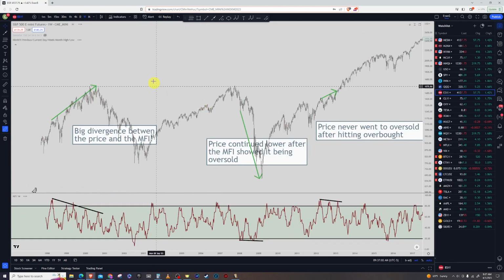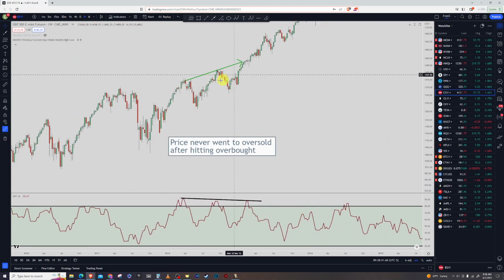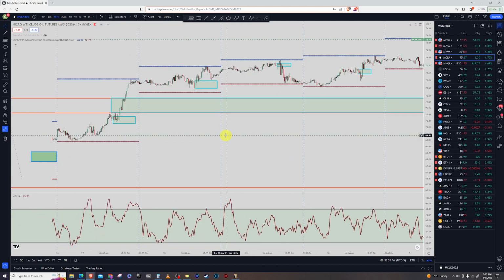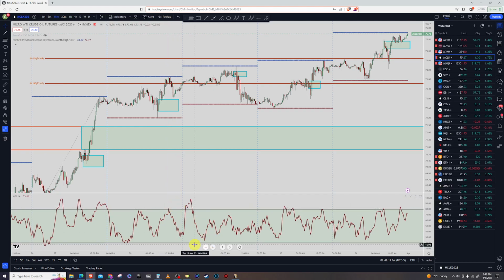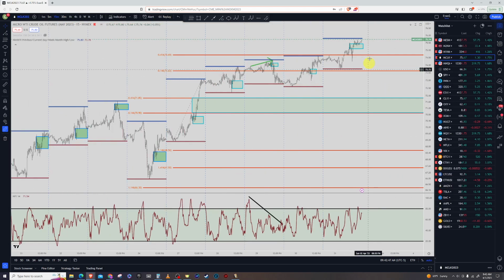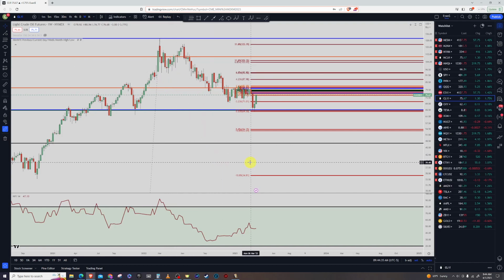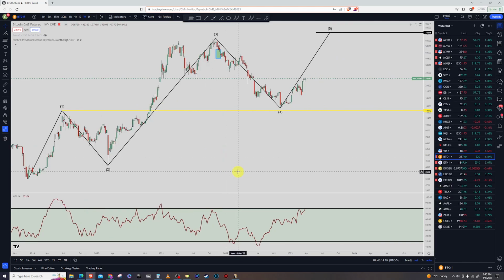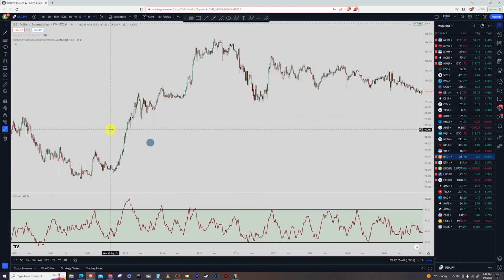Boost Your Trading With Money Flow Index Indicator - Here's How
In this video, I am going over the Money Flow Index Indicator. I show you how I use it and how to view it.

The Money Flow Index Indicator can help with the two questions below.

Are you looking to improve your trading performance?

Have you been searching for an indicator that is easy to read and can help spot turning points?

When I trade I want a chart that is clean and easy to read. I don't want to have to search for divergences using a microscope. I definitely don't want to have to squint my eyes to see if the indicator is telling me if the market is overbought or oversold.

There are many indicators out there but at this current time, one of my favorite ones is the Money Flow Index Indicator (MFI). It is easy to read and shows you clearly if the market is overbought or oversold.

The MFI does this by analyzing the volume and price of an asset and can provide insights into whether the asset is oversold or overbought.

The MFI is not a crystal ball and cannot predict the future. However, when used correctly, it can help you make more informed trading decisions and increase your chances of success.